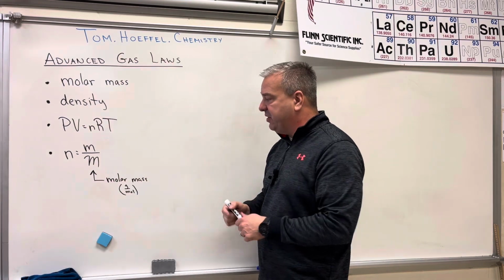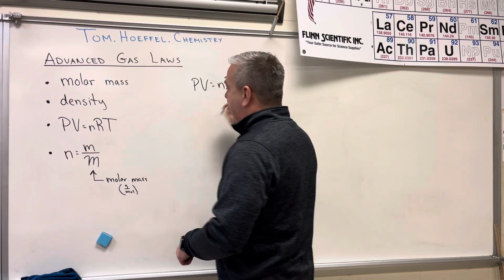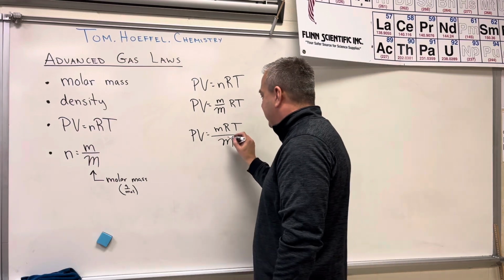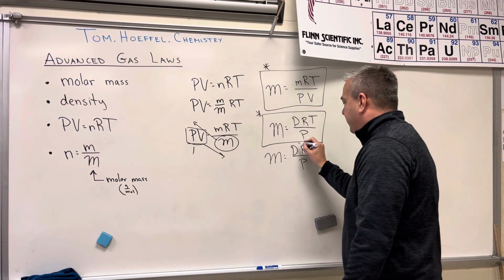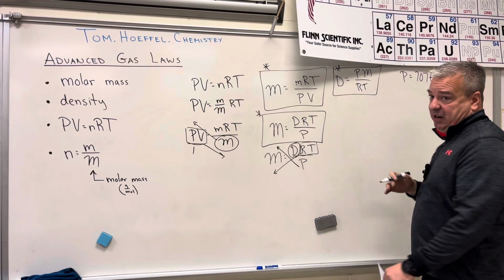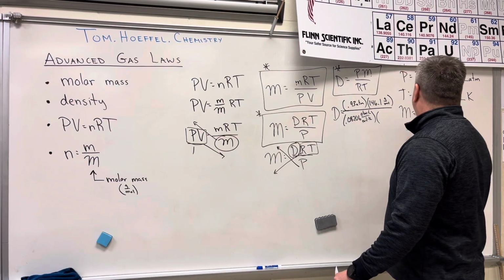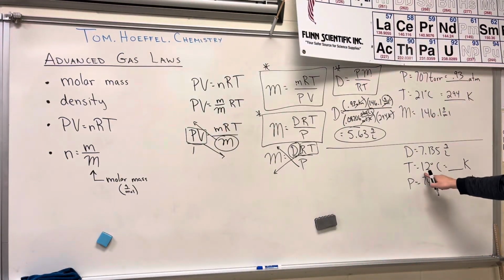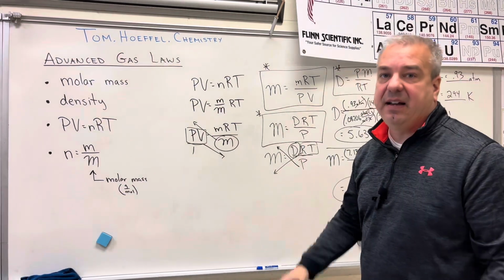Advanced Gas Laws: Molarity and Density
Lesson 61.  The videos in the playlist are meant to be watched in order.  This video uses and the Ideal Gas Law and we will substitute moles for other variables and solve for Molarity and Density of a gas.

Lesson 56: Ideal Gas Law in Chemistry
Lesson 57: Ideal Gas Law and Stoichiometry #1
Lesson 58: Ideal Gas Law and Stoichiometry #2
Lesson 59: Collecting Gas over Water
Lesson 60: Barometers and Manometers
Lesson 62: Ideal Gas Law Proportions
Lesson 63: Partial Pressure and Mole Fractions
Lesson 64: Kinetic Molecular Theory (Ideal vs Real)
Lesson 65: Graham’s Law Diffusion vs Effusion